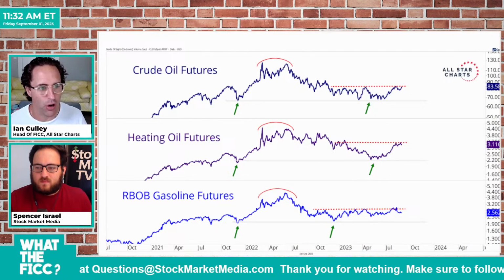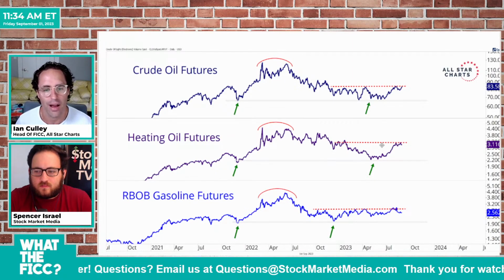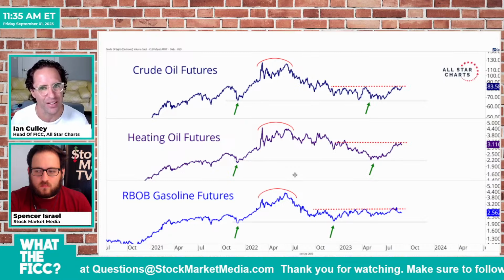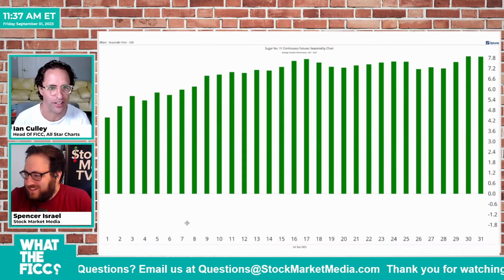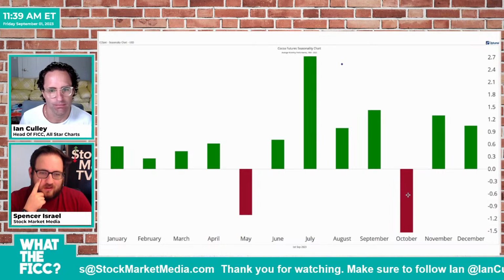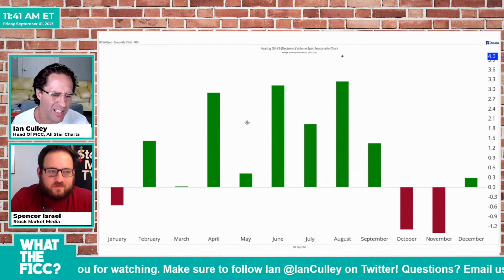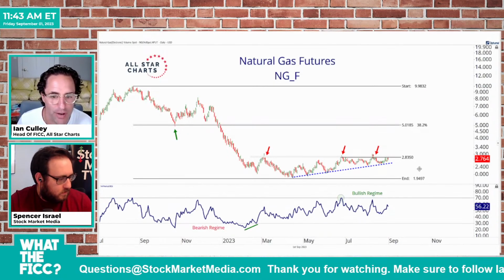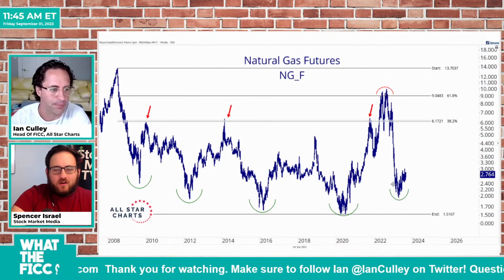Seasonality Trades For Fall | What The FICC